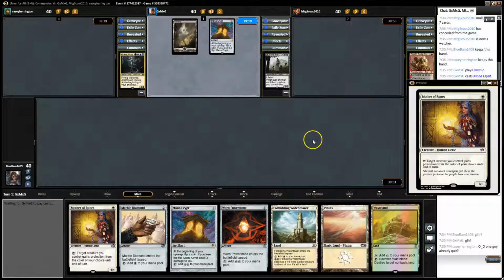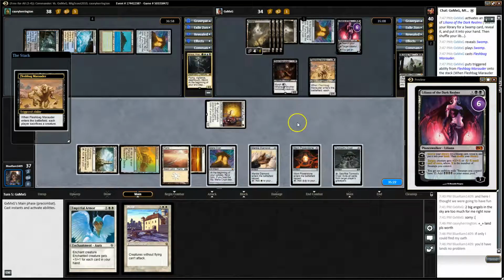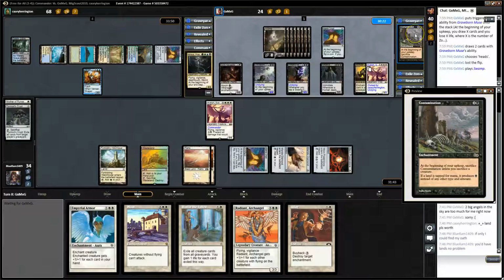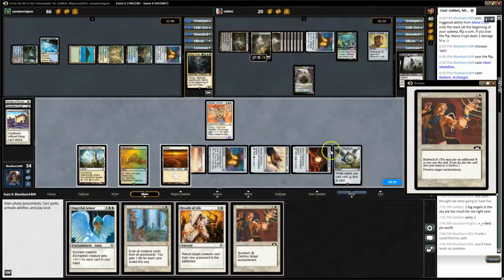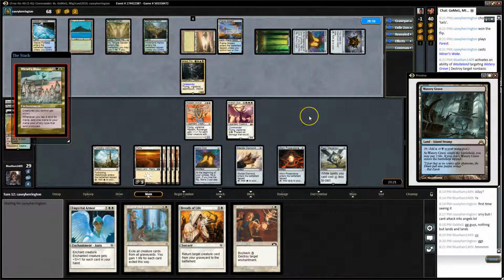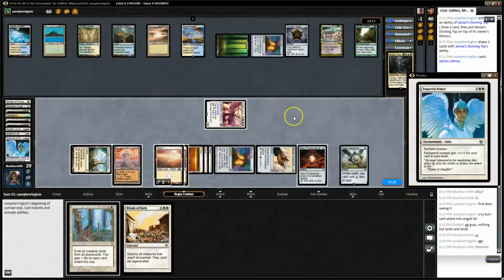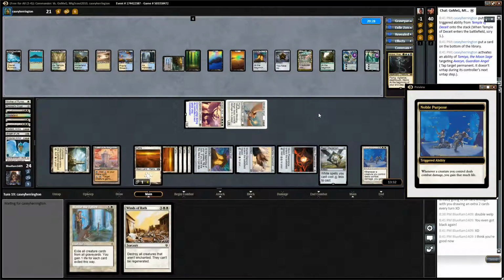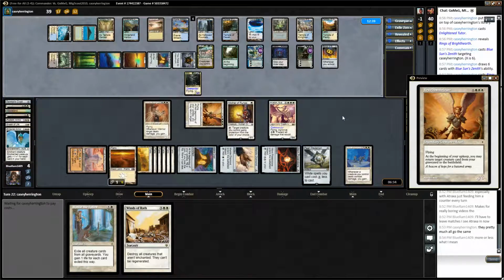The Alpha Build: Avacyn and the Planeshift/Apocalypse Game #1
Follow Rachael on twitter: @BlueRam1409 This week we're adding in Planeshift and Apocalypse!